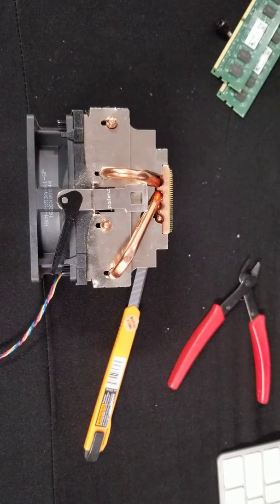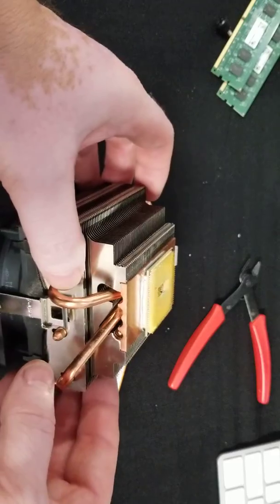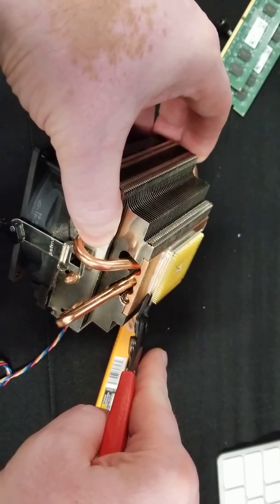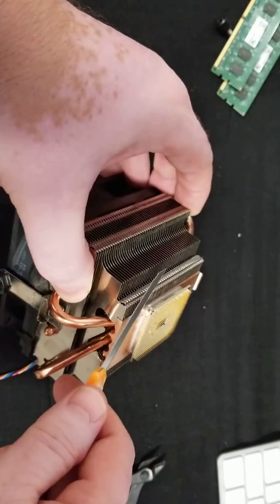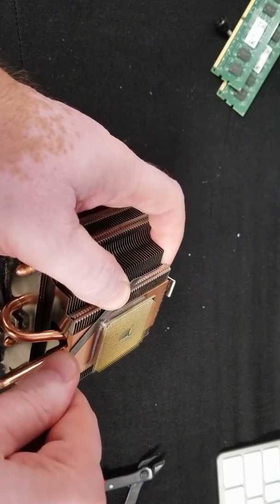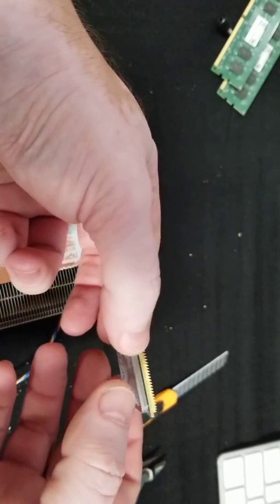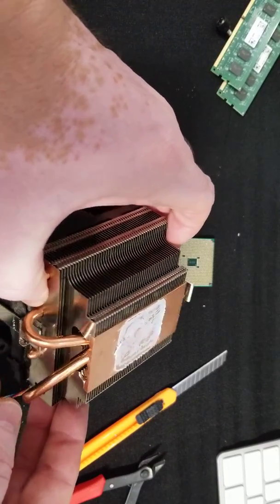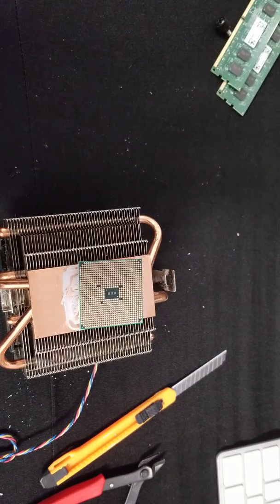2 ways to detach a stuck CPU processor from the radiator without damage to either componenet.